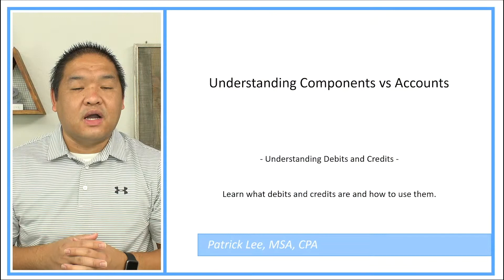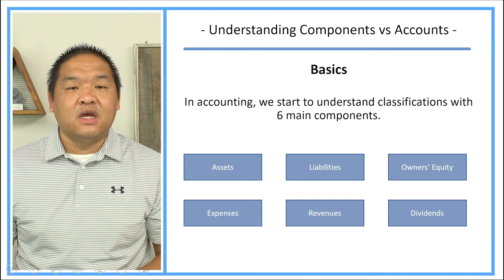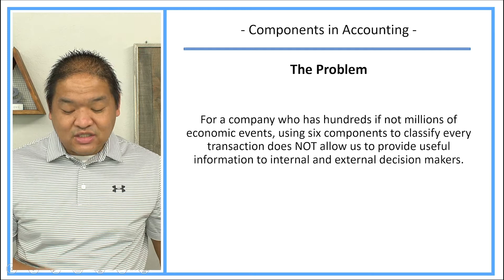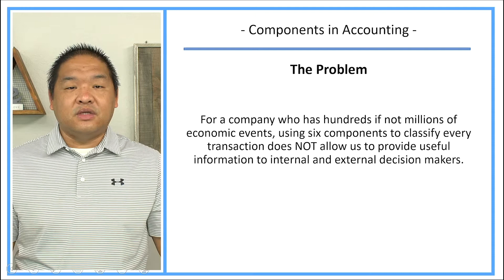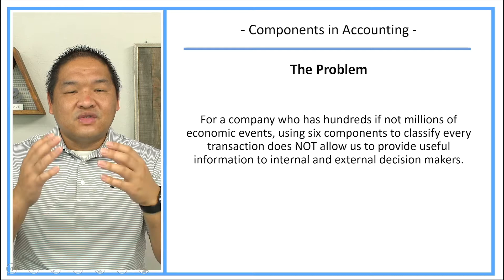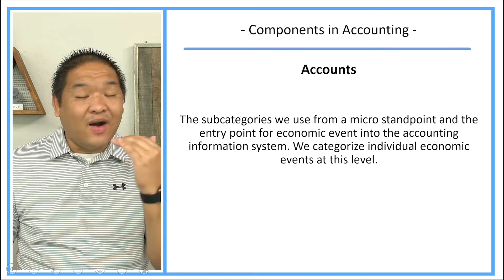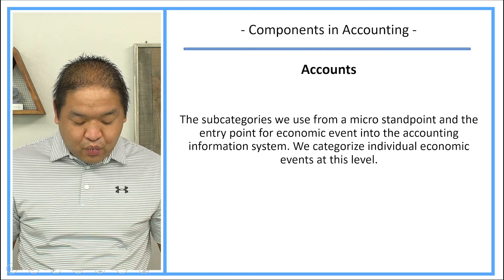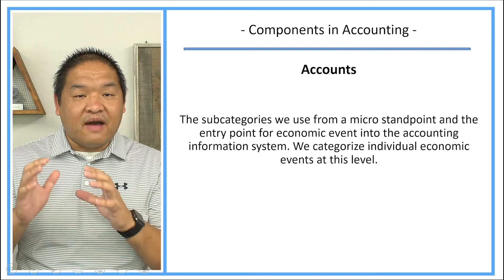Learn Debits and Credits Series - Lesson 2 - Understanding Components vs Accounts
Purchase the worksheets that go with our Debits and Credit YouTube Series Everything you see on the screen is on these worksheets (except for a few spots where you can fill-in-the blank and the problems). This way you can concentrate on the content.

For an entire listing of all of the lessons in this series, head

Other lessons available include:
- Intermediate Accounting
- Advanced Accounting
- Individual Taxation